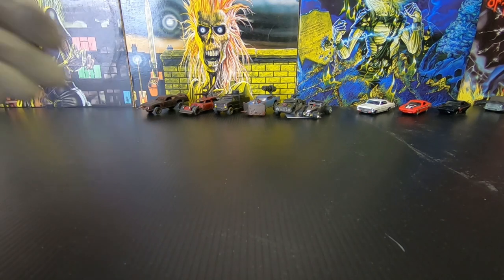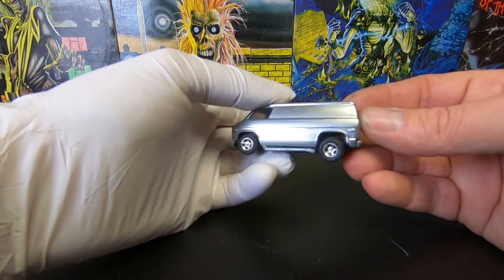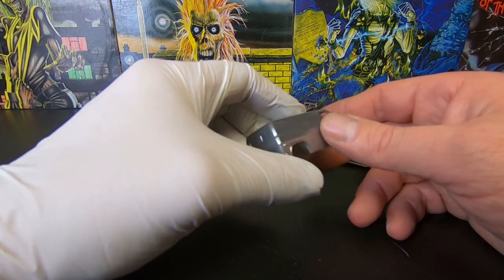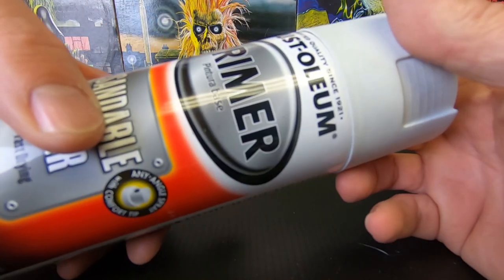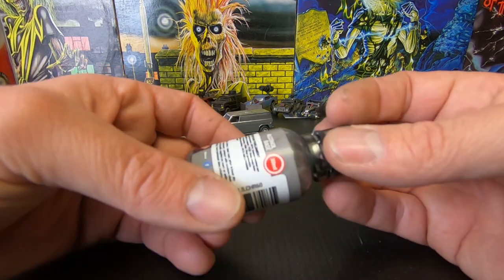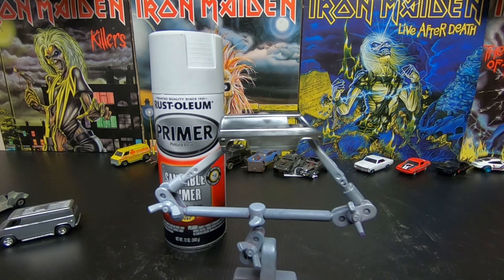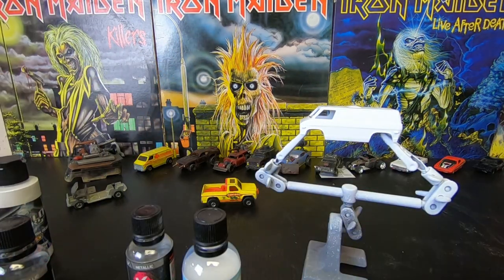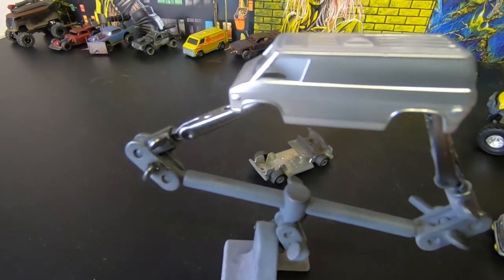Episode 23- Chrome Paint Test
Experimenting with KColor's chrome paint as I try to replicate the original finish of a 70's Hot Wheels California Crusin' Van.